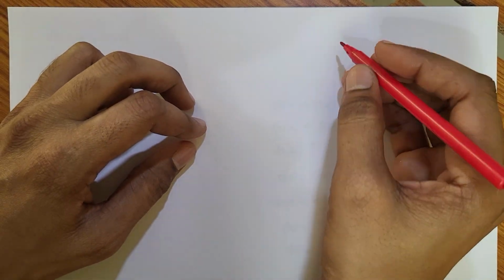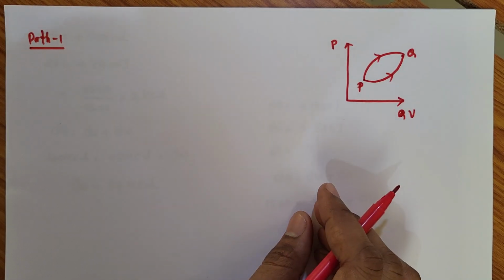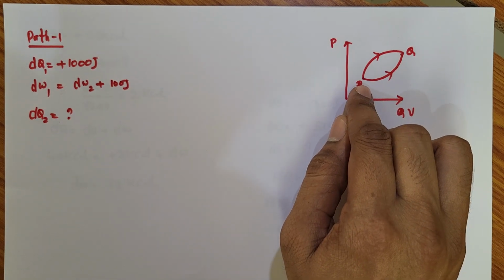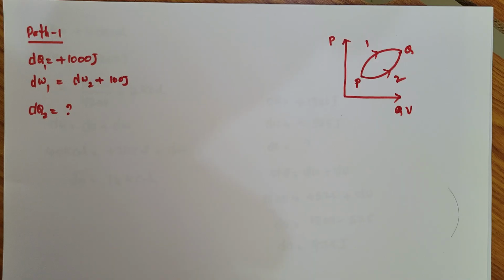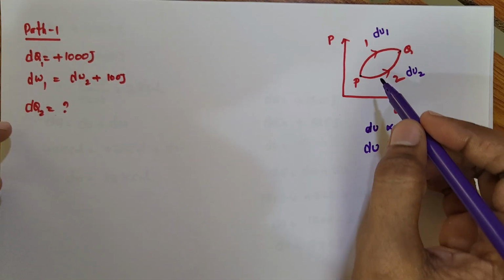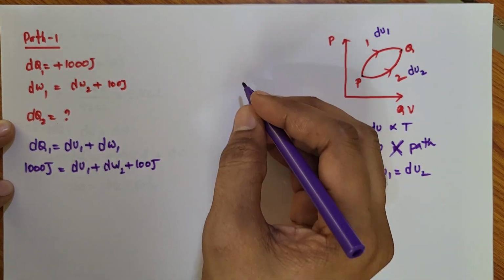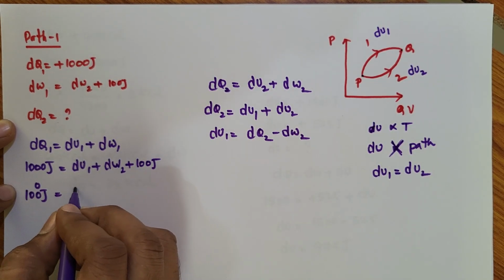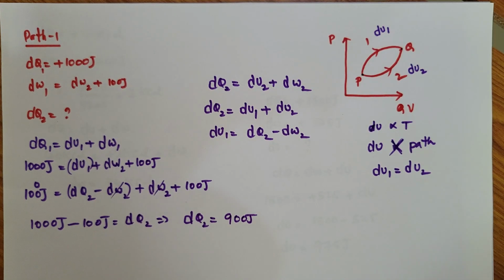A system goes from P to Q by two different paths in the P−V diagram as shown in (figure). Heat given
A system goes from P to Q by two different paths in the
P−V diagram as shown in (figure). Heat given to the system in path 1 is
1000J. The work done by the system along path 1 is more than path 2 by
100J. What is the exchange by the system in path 2